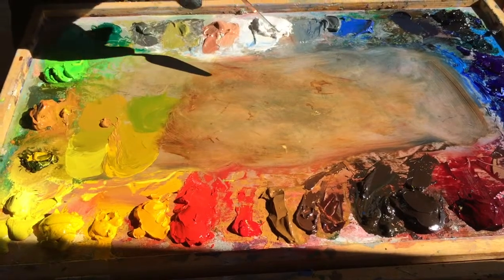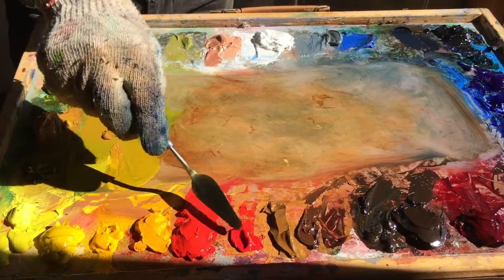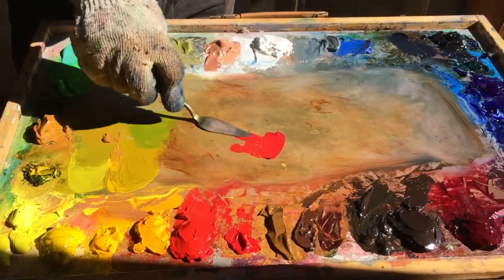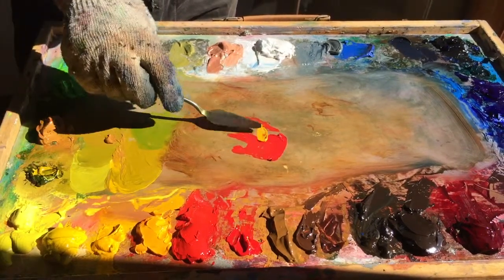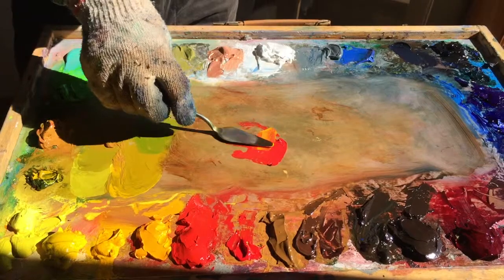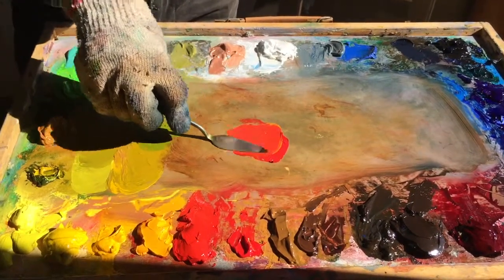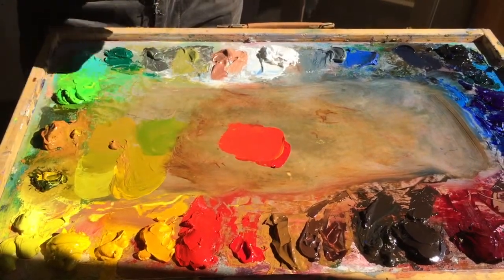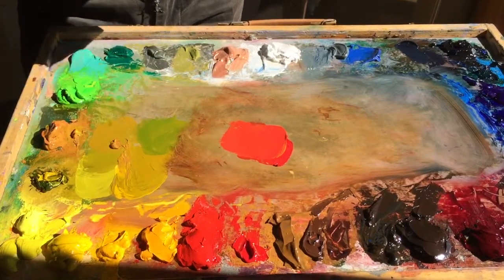GOSP Mixing Reds With The GOSP Palette